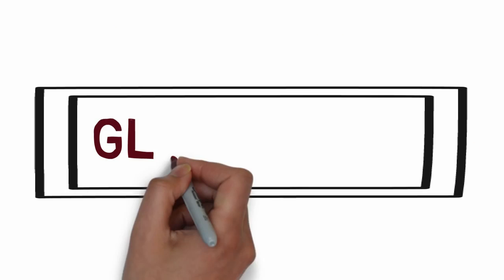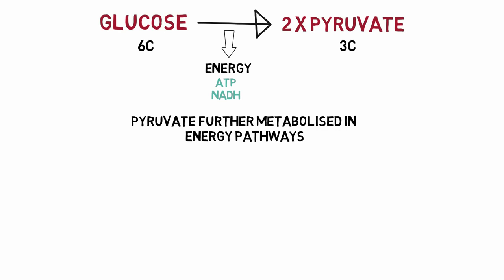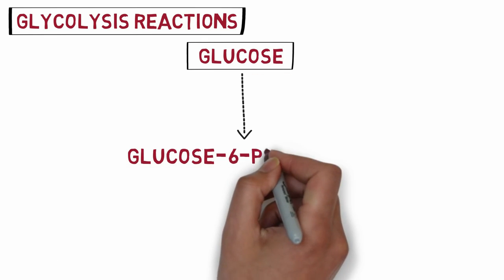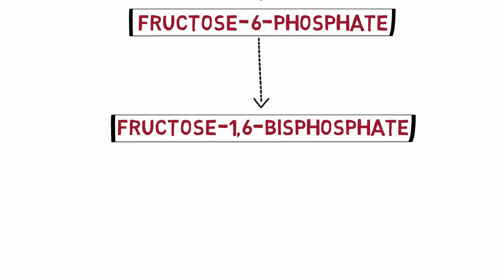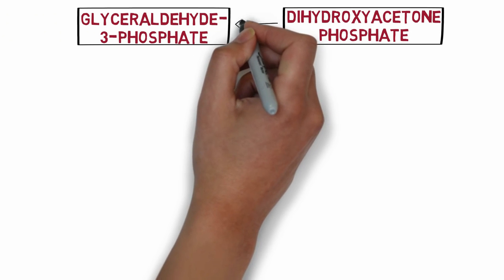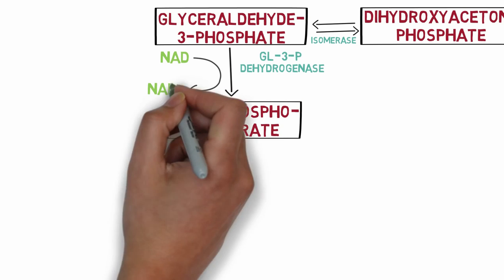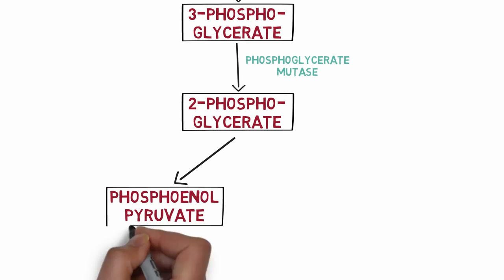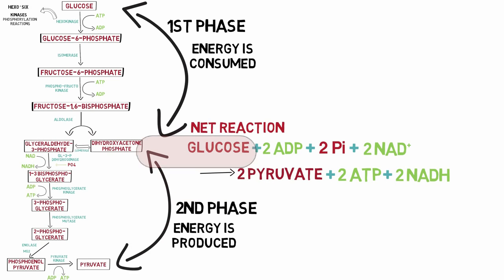Glycolysis Pathway Made Simple !! Biochemistry Lecture on Glycolysis YouTube